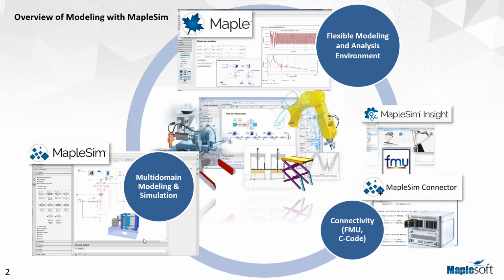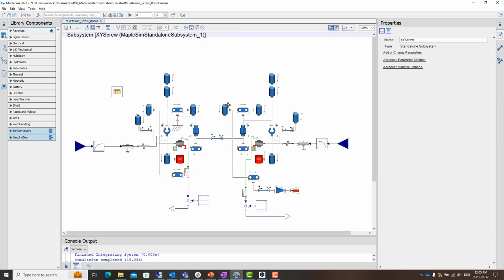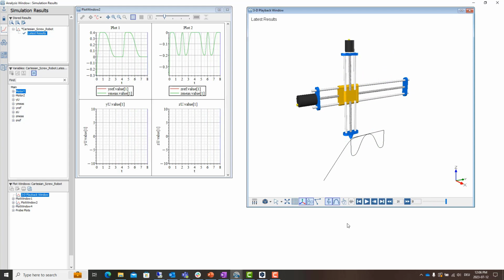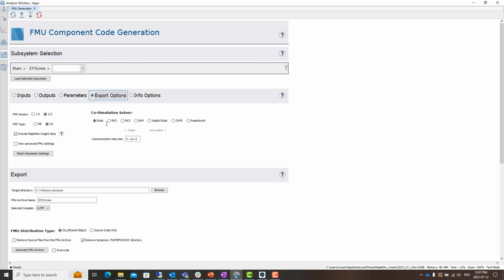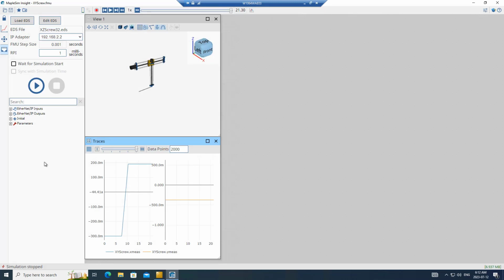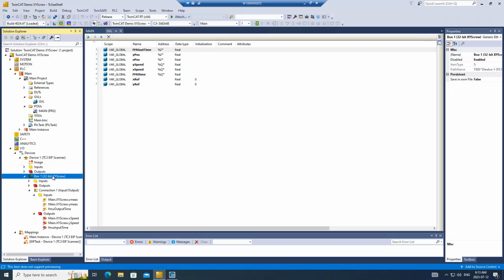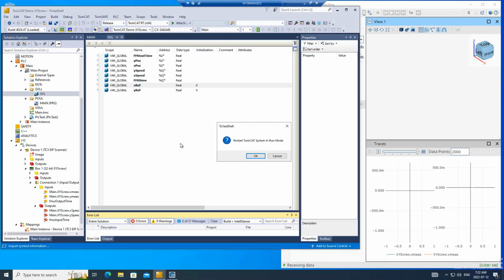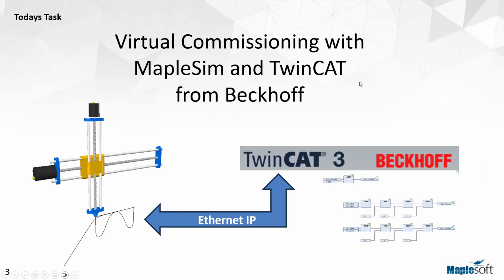Virtual Commissioning using EtherNet/IP link with MapleSim and TwinCAT from Beckhoff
This is a virtual commissioning demo of a multi-axis robotic system, showing how a virtual model created in MapleSim can be connected via EtherNet/IP to run against a real PLC (CX-3AEA48) running in Beckhoff TwinCAT. The model is exported from MapleSim as an FMU and then run using MapleSim Insight as the EtherNET/IP link.